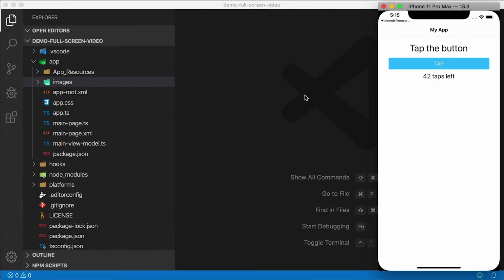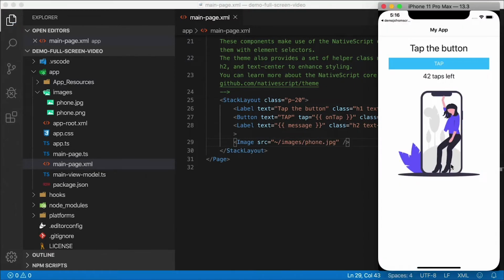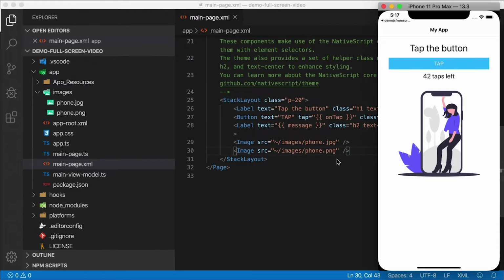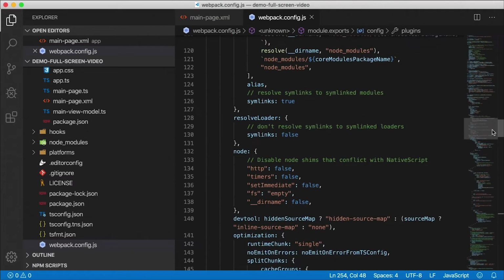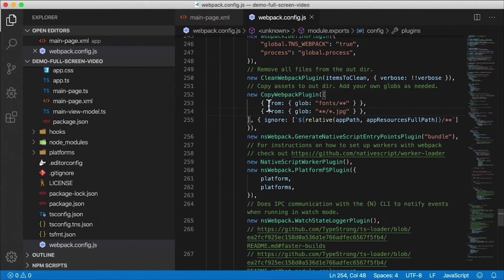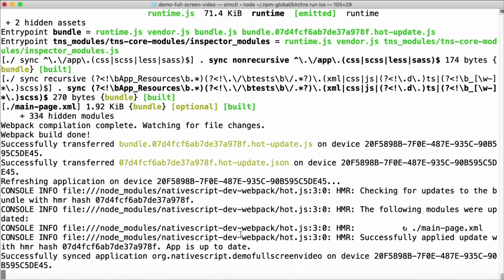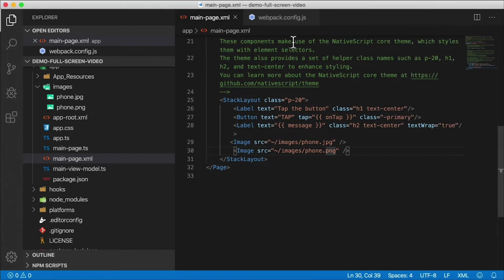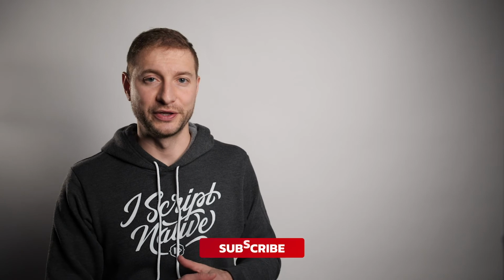Where are the MISSING FILES in my NativeScript Webpack Build?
In this quick video I demonstrate how missing files could drive you crazy and how the NativeScript webpack build could be misconfigured.

Below is a list of gear I use to film my YouTube videos and courses.

🎥 CAMERAS

👓 LENSES

🎤 AUDIO

- Aphex 107 Tube Mic Preamp (no link)
- Focusrite Compounder (no link)
- Aphex Channel (replaces both of the above - mic pre+compressor)
- RME Fireface 800 Audio Interface (no link) new unit is UFX2.0
- Apogee Duet 2 (2 Channel USB Audio interface - portable)
- Acoustic Bass Traps (sound absorption for corners)
- Acoustic Foam (sound absorption for walls)
- Moving Blankets (sound absorption for walls and mobile - temporary)

💡 LIGHTING

- Manfrotto 244 Friction Arm (This thing is amazing)
- Kupo 40in Master C-Stand

OTHER STUFF
- Portable Teleprompter

🏫 FREE COURSES